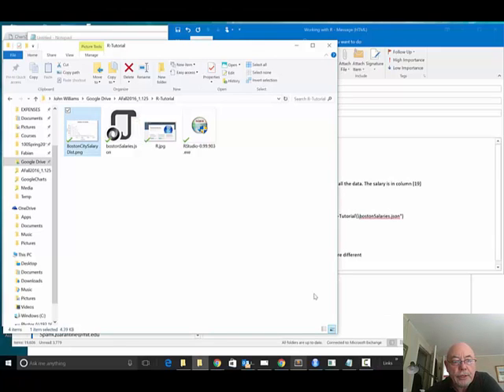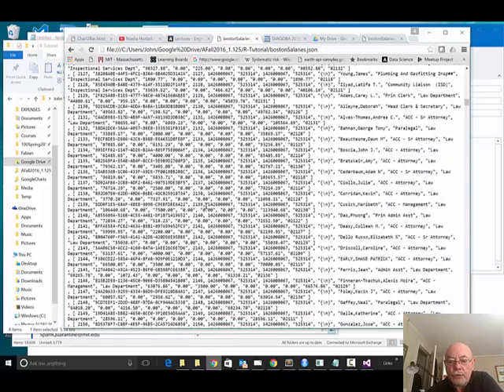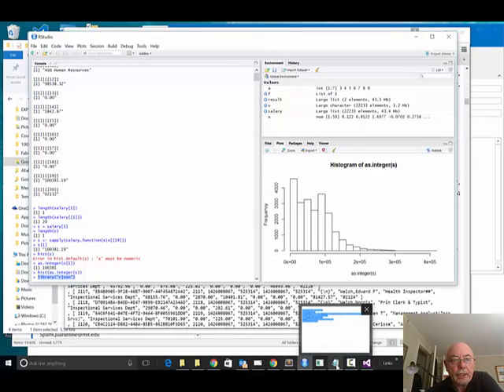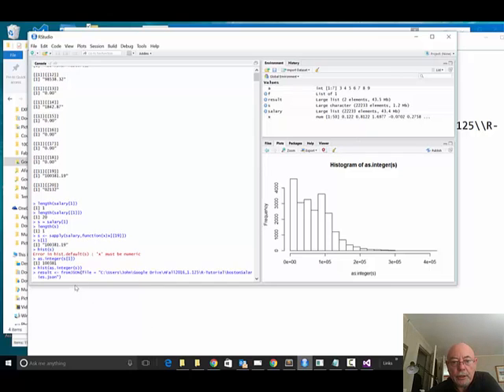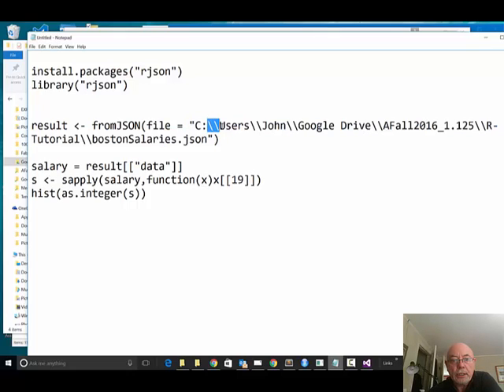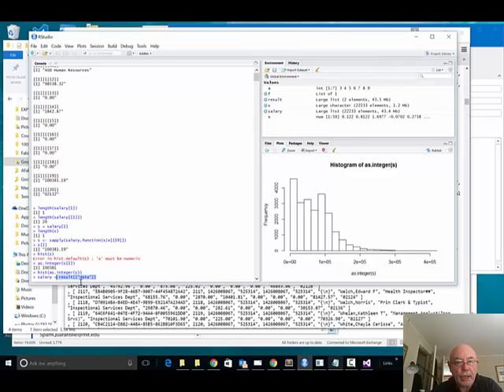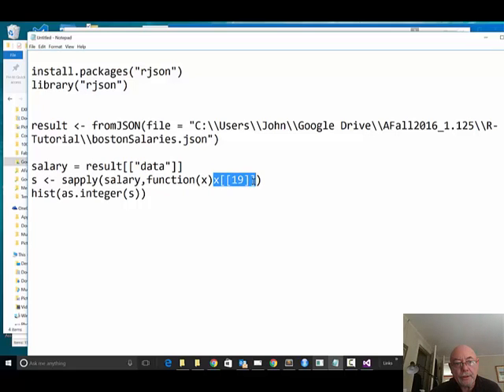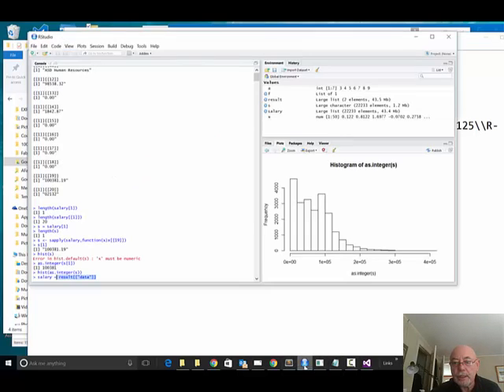R Statistics - JSON Data Structures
JSON   R   Statistics